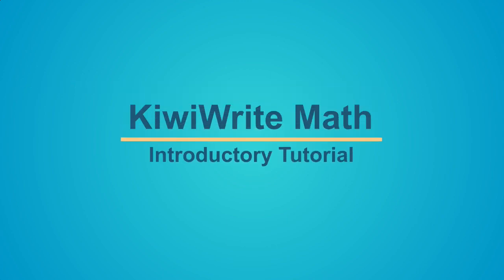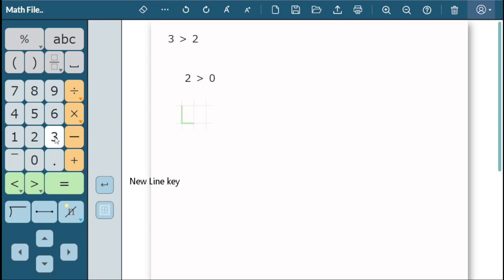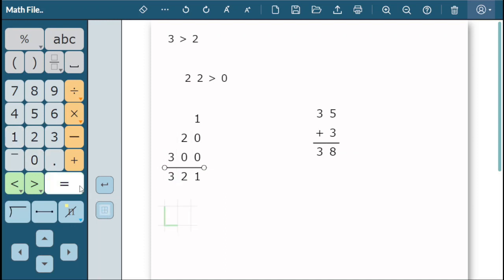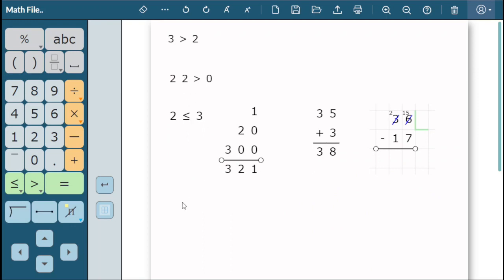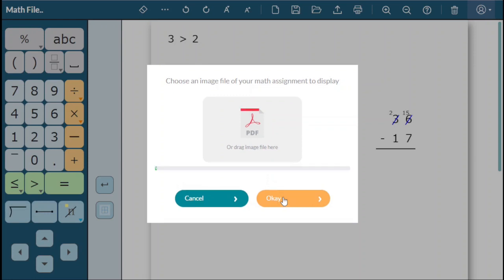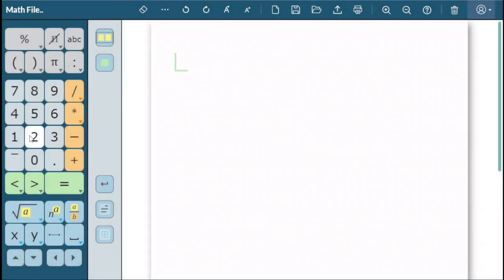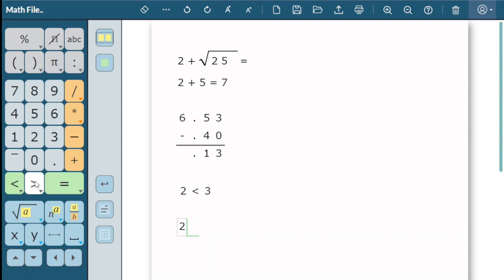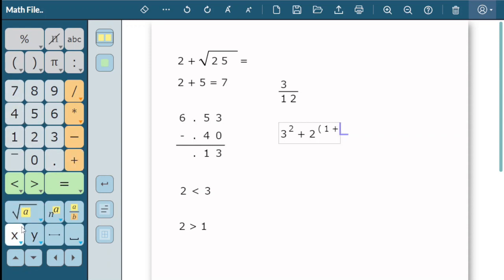KiwiWrite Math Introductory Tutorial 2023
In this tutorial video we will show you how to use the key features and buttons in KiwiWrite Math!  KiwiWrite provides a means to complete math assignments online without handwriting by clicking and typing. For further instructions please check out our tutorial playlists on our KiwiWrite Math YouTube station!